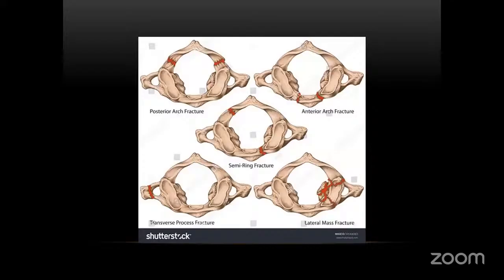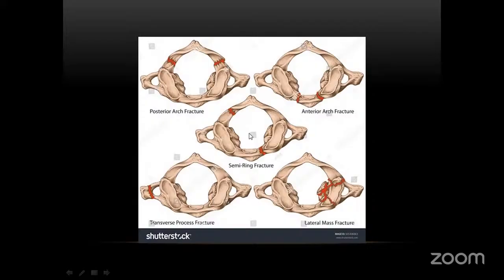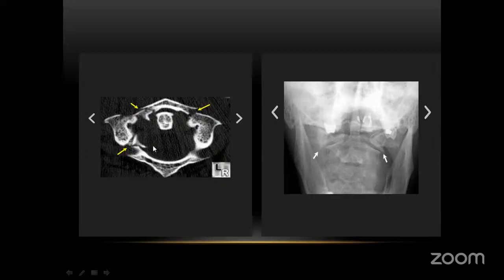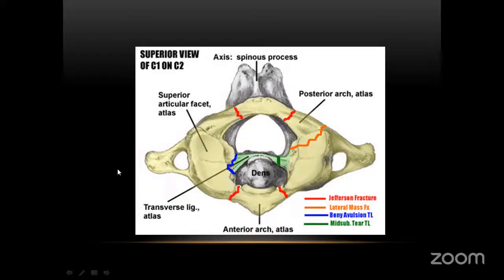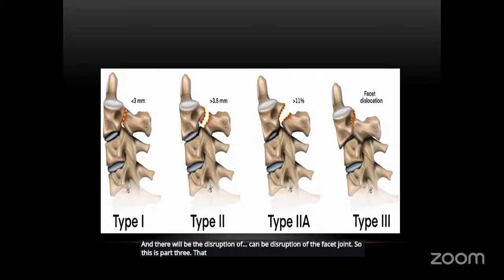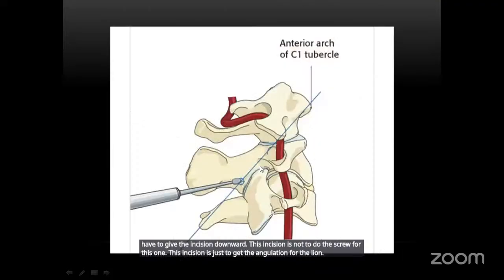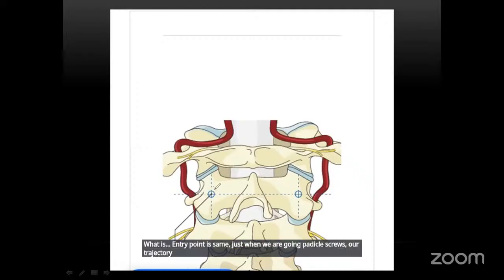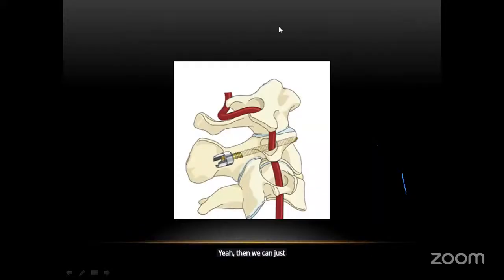Surgical Approaches of C1 & C2 | Rapid Clinical Review | NeurosurgeryThe Neurosurgical Case Room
A high-yield, exam-focused review of C1–C2 surgical techniques (Part 1), covering core principles of fixation and fusion at the craniovertebral junction. This session focuses on Goel’s technique, posterior C1–C2 fixation strategies, and essential surgical anatomy required for safe instrumentation in this complex region.

Key topics include C1 lateral mass and C2 pedicle/pars screw placement, biomechanical concepts of atlantoaxial stabilization, vertebral artery considerations, and stepwise operative planning for C1–C2 fusion. Emphasis is placed on practical decision-making and exam-relevant surgical nuances.

Designed for neurosurgery residents and spine surgeons, this video is ideal for rapid revision, viva preparation, and strengthening understanding of craniovertebral junction anatomy and fixation techniques.

Part of the Rapid Clinical Review Series, building a structured, high-yield neurosurgery learning system.